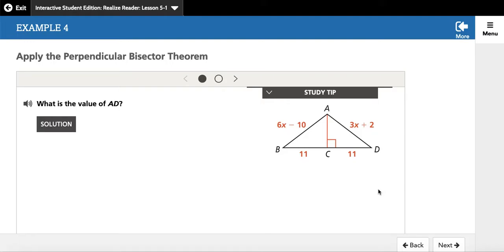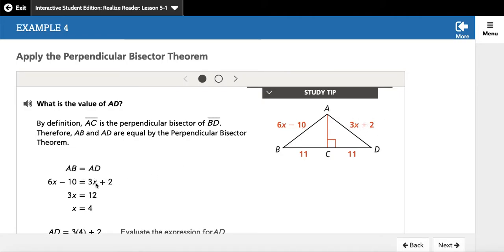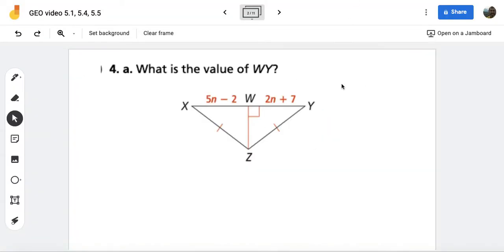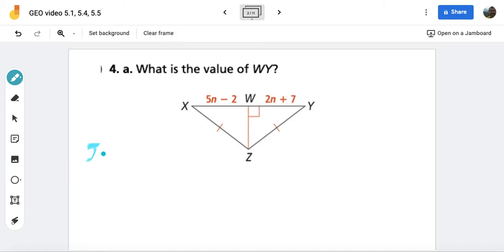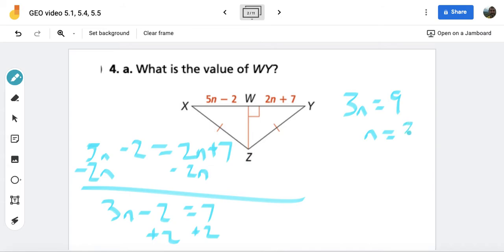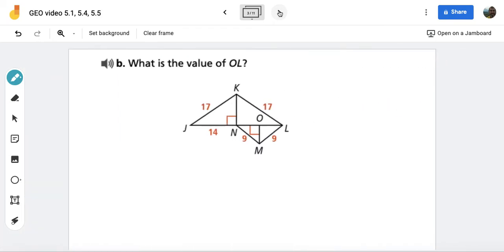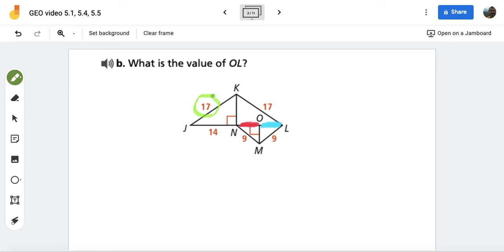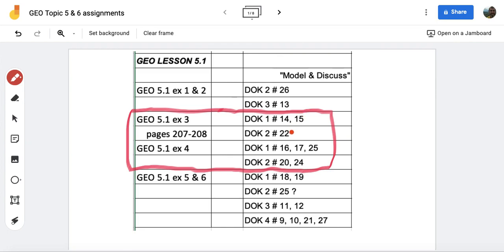GEO 5 1 ex 4